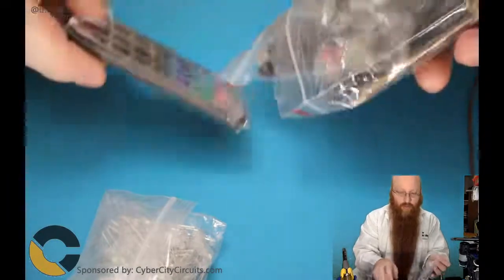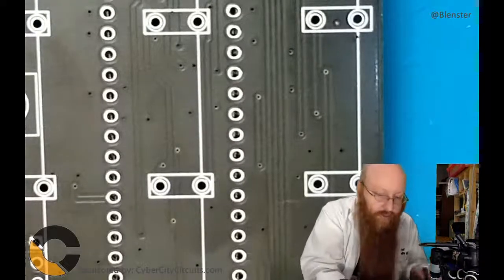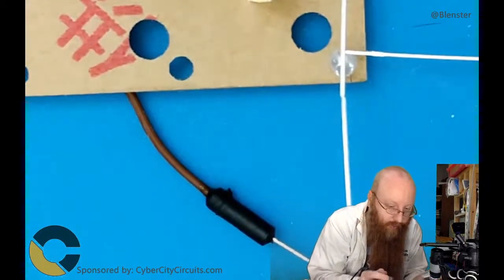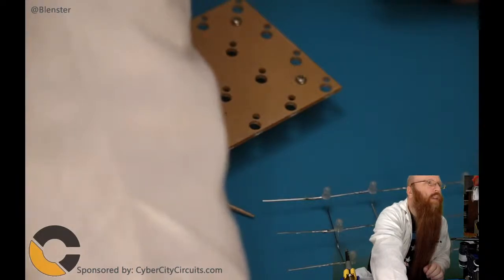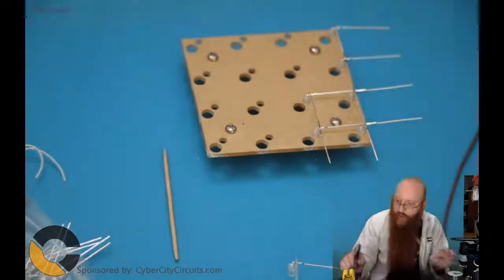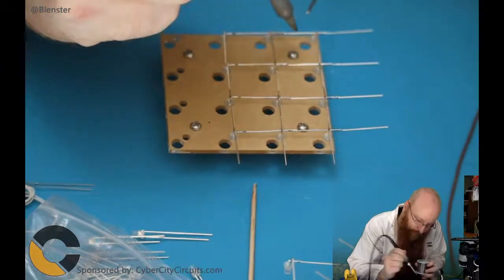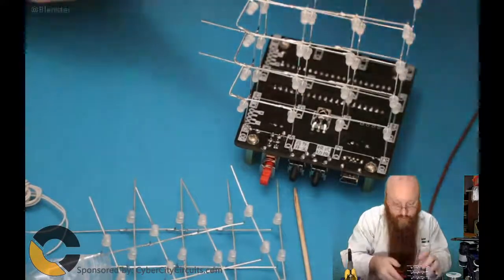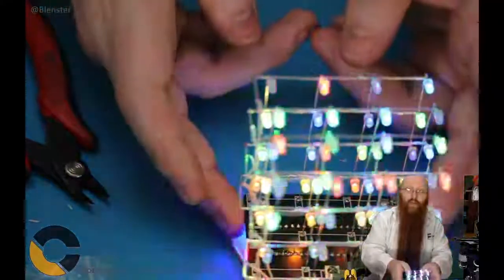Blenster Live Stream; RGB Cube kit assembly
It is a two-lead RGB LED animatable cube.